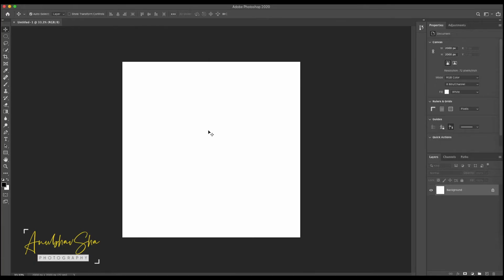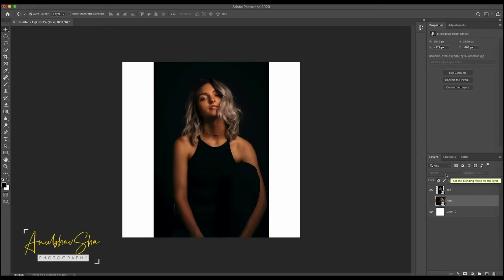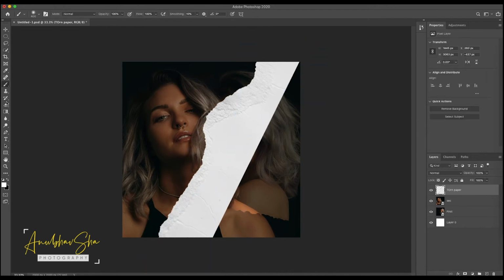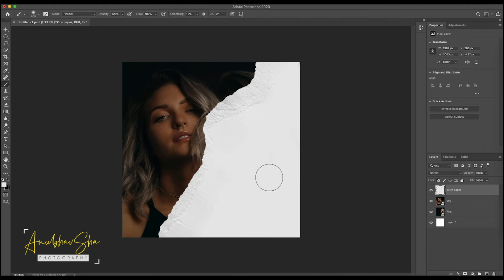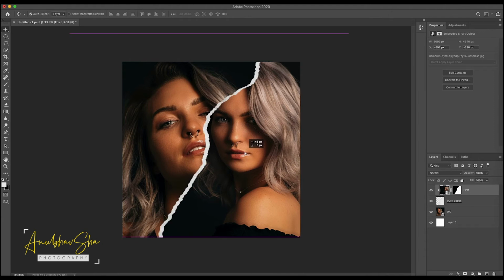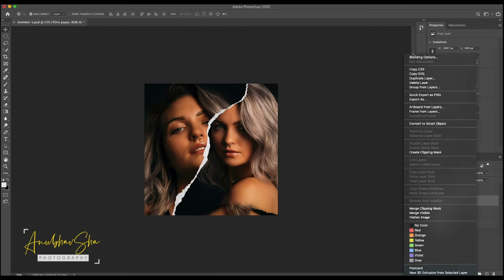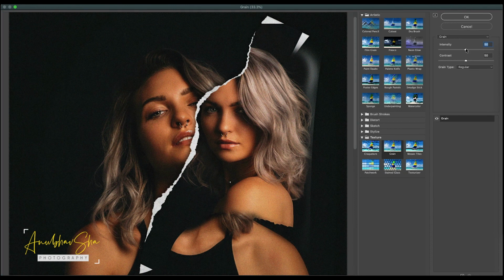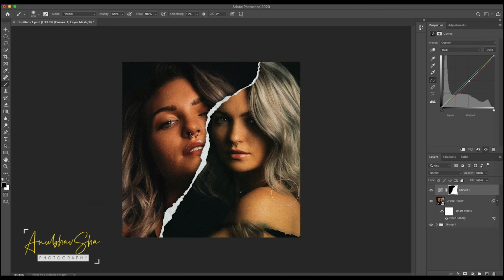Effective and east technique for Torn effect in Photoshop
Learn effective and east technique for Torn effect in Photoshop.

Stay safe 💐

My Gears
Macbook: t.ly/5L2s
Logitech k480 Keyboard : t.ly/Wr5x
Logitech MX Master 2S : t.ly/drht
External Monitor: t.ly/Qrrq
Photoshop: t.ly/42T8

Special Links for you.